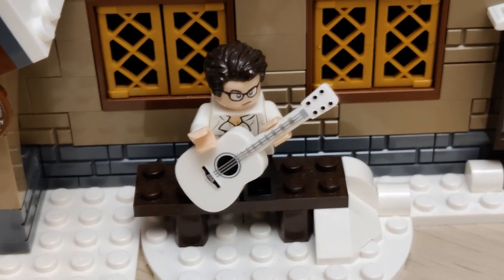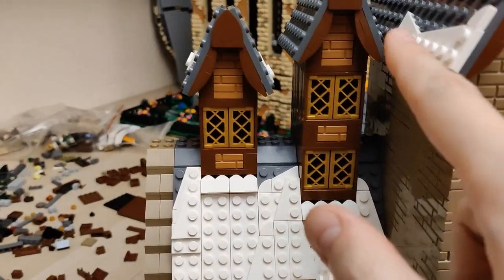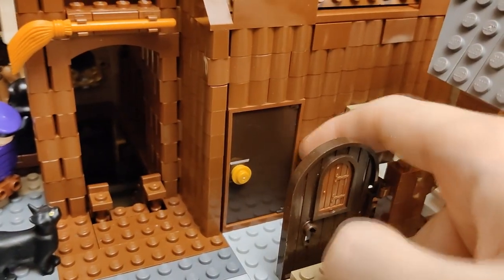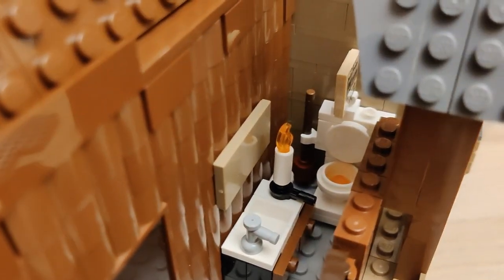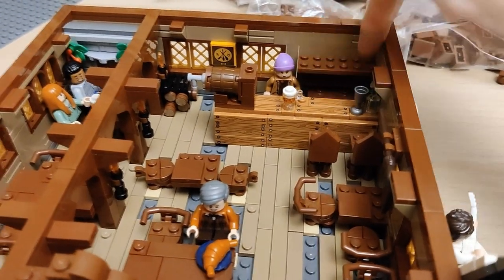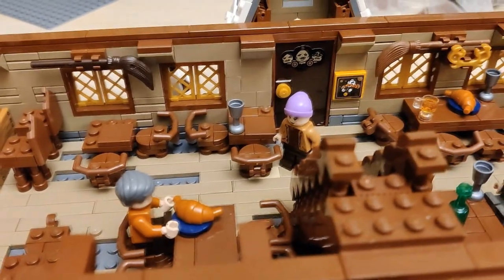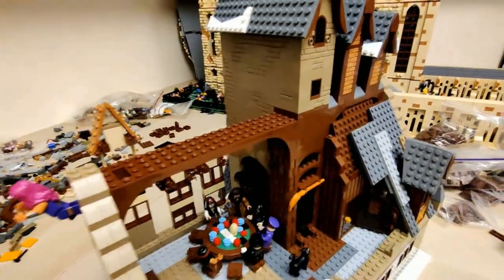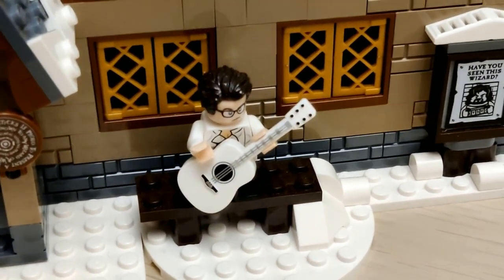Building the Three Broomsticks / Hogsmeade Village Part 4 - LEGO Harry Potter MOC Series - Entry 46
A lot of progress in this video! Left side pretty much done of exterior. Food closetr, most of the floor texture on first floor, loads of other small details.